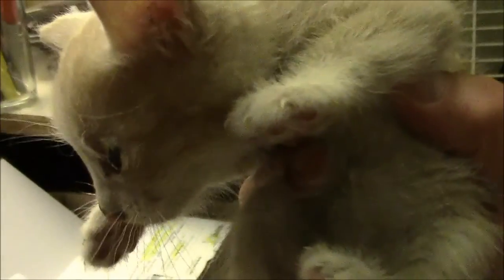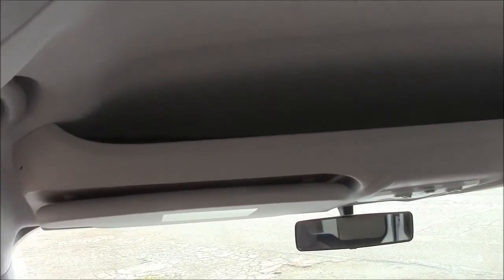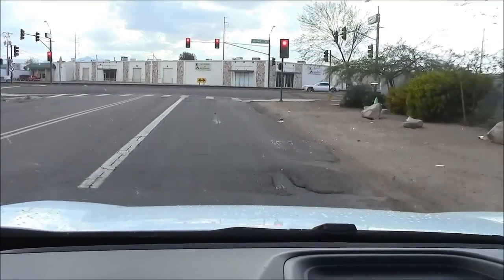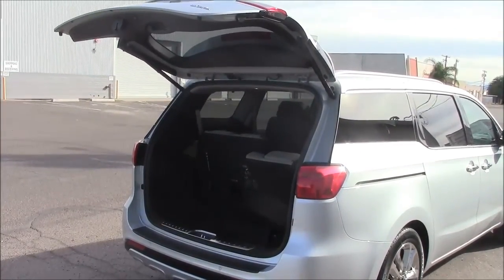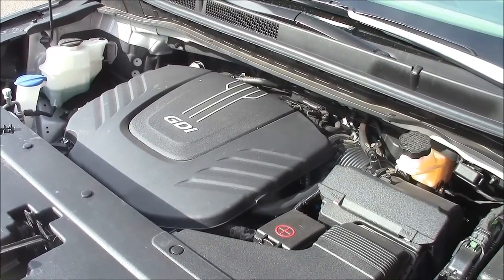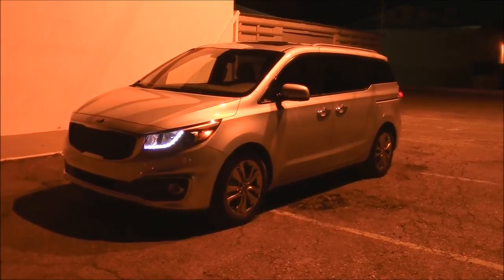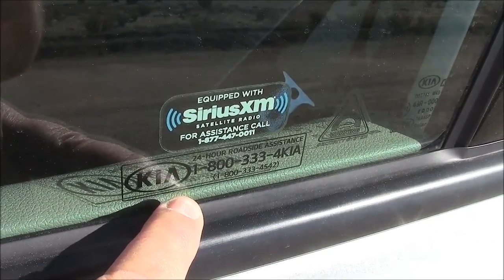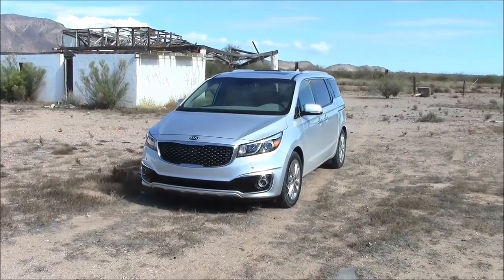2015 Dodge Ram ProMaster City and 2015 Kia Sedona SXL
2015 Dodge Ram ProMaster City and 2015 Kia Sedona SXL